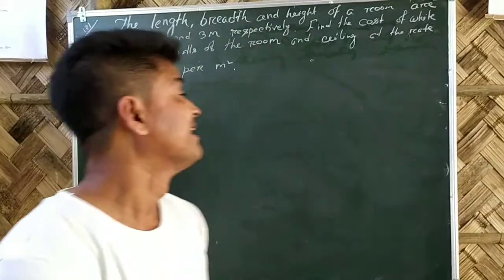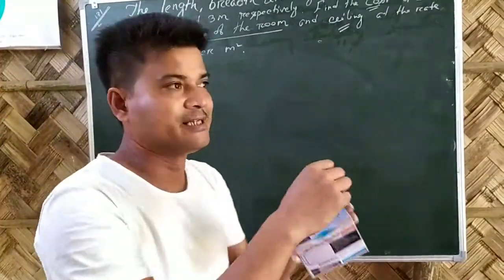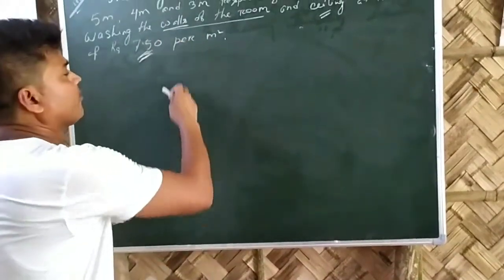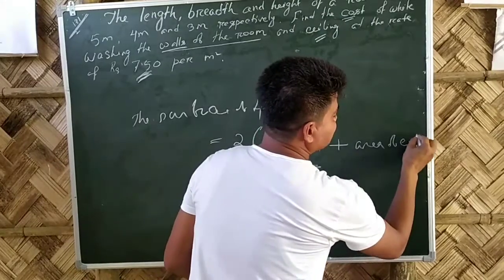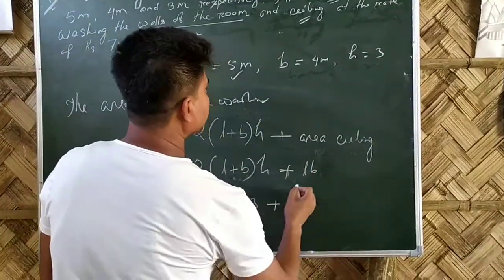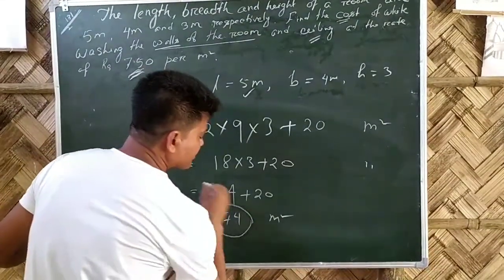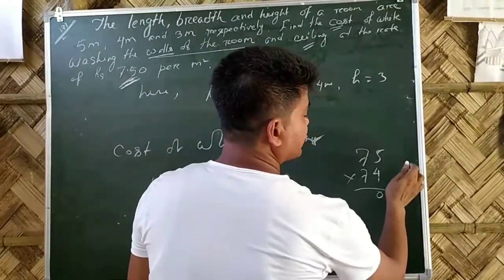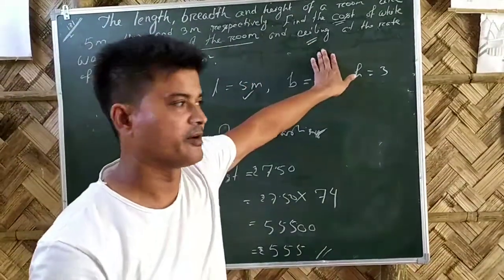Surface area and volume Solutions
Surface area and volume Class 9, Solutions of Exercise 13.1. question no 2